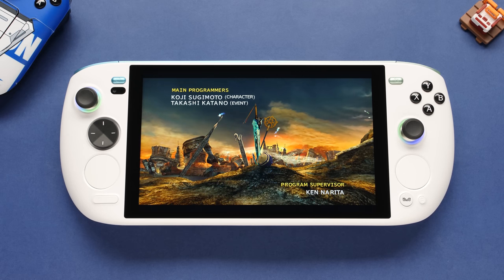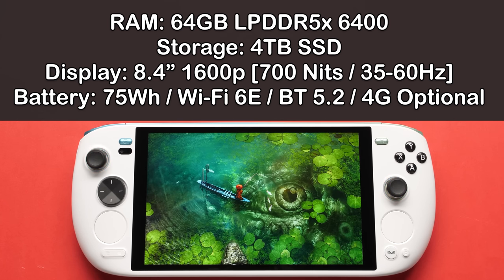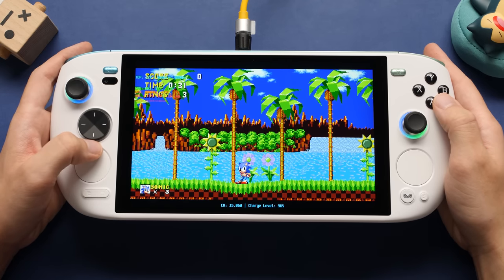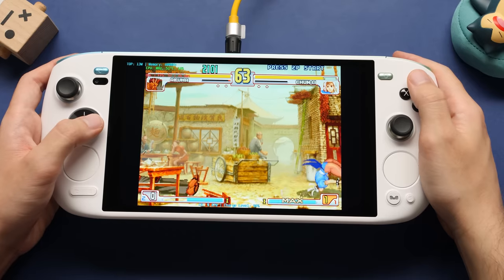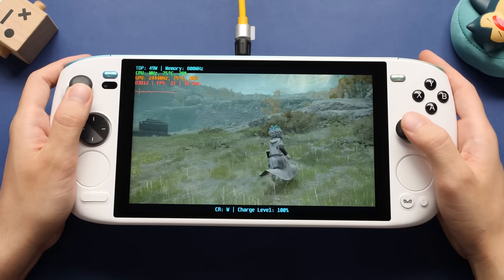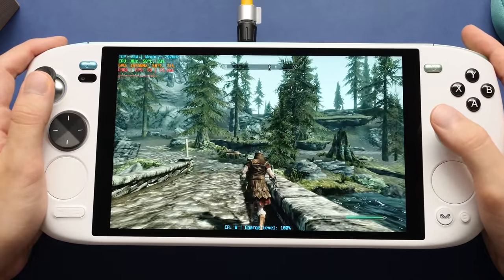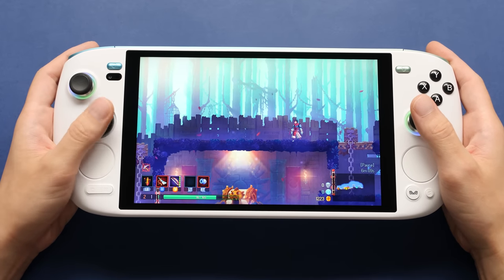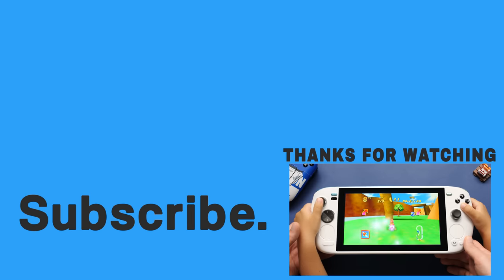The Most Expensive Handheld Yet // $1700 AYANEO Kun Review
There's a high-end Steam Deck alternative on the market, but it's going to set you back a lot of money. In this video, we review the AYANEO Kun.

Intro - 00:00
Drive Swap / Price / Specs - 00:22
Impressions - 04:24
1600p Gaming - 09:15
Where this is awesome - 15:04
Weight / Comfort - 16:43
Pros / Cons - 17:53

The device in this video is a media prototype and was provided to me for this video. If you decide to buy this product, I will not make any money. The company also did not provide me with any financial incentive for this video.